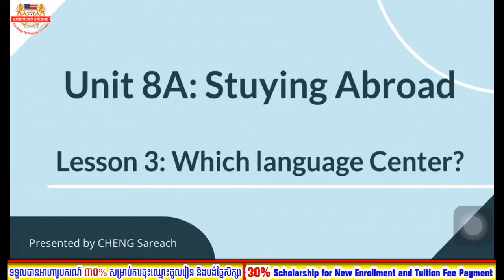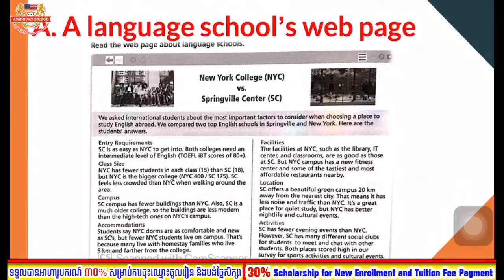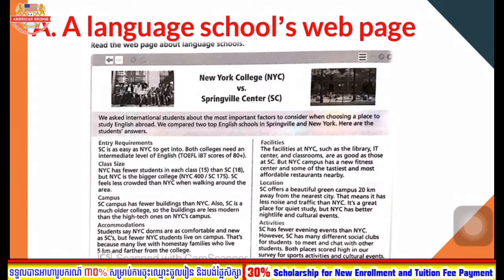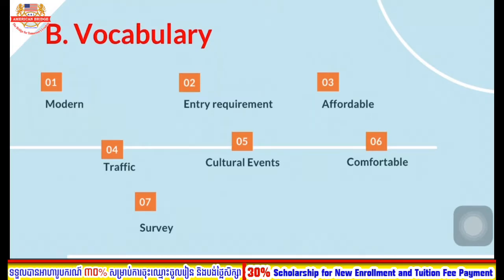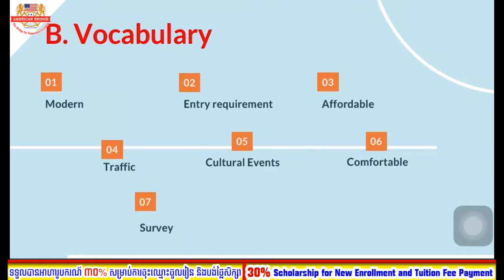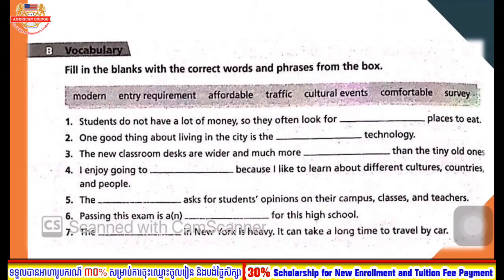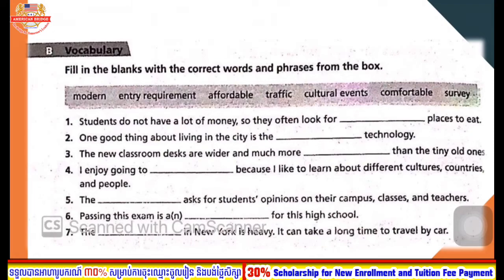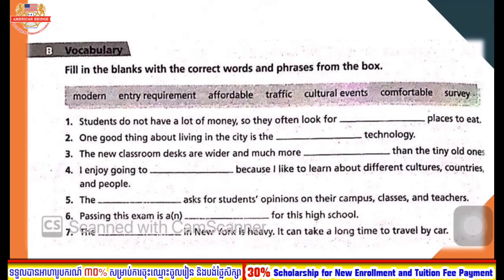Level 8A/ Blueprint 3/ Second Session/ September 14, 2020